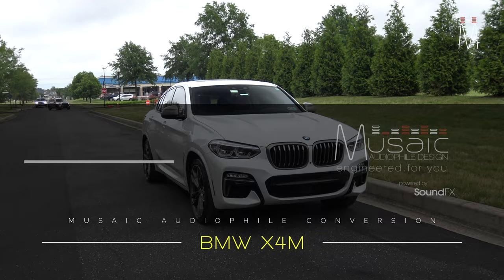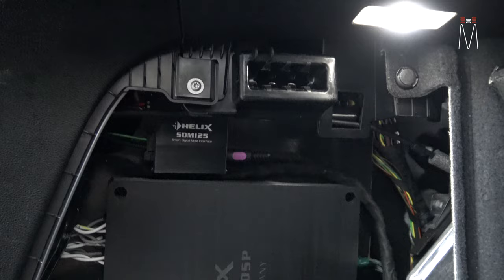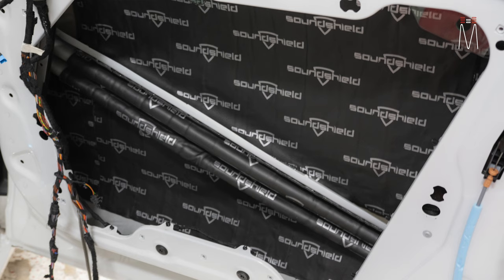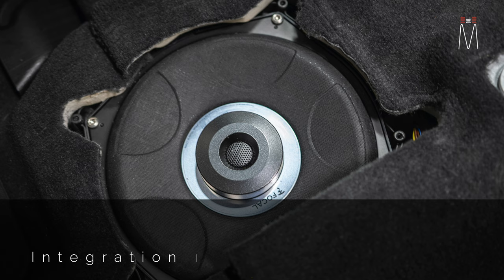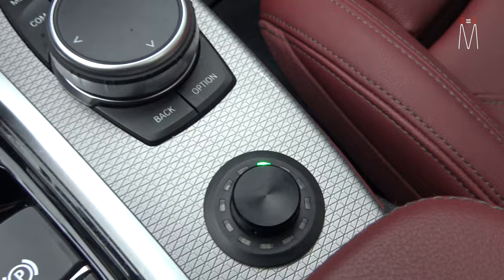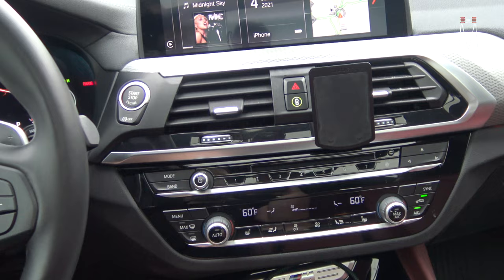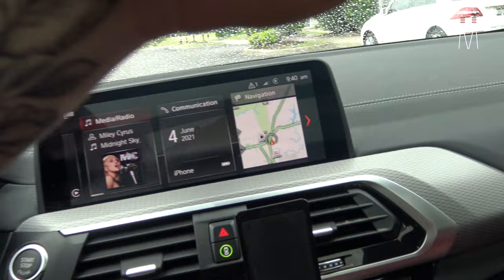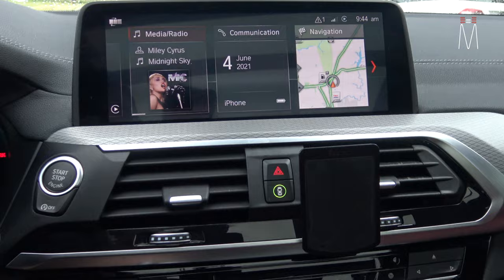BMW X4M - Stealth Audiophile Stereo Upgrade DONE RIGHT!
New Podcast streaming now on all platforms!

Sound FX
17665 Coastal Highway
Lewes, DE 19958

- Mobile Electronics Retailer of the Year 2019
- Mobile Electronics Installer of the Year 2016
- Mobile Electronics Installer of the Year Runner up 2015
- Mobile Electronics Top 12 Installer 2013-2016
- MECP Master Certified
- ASE Certified

or